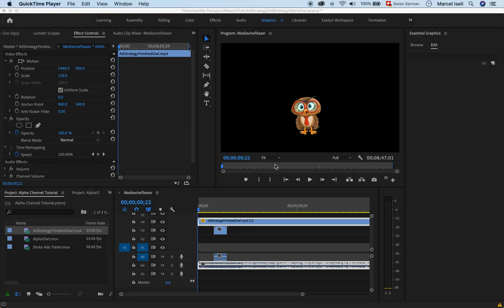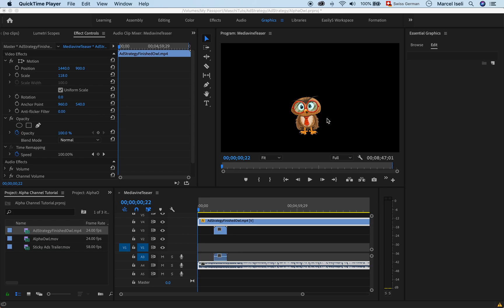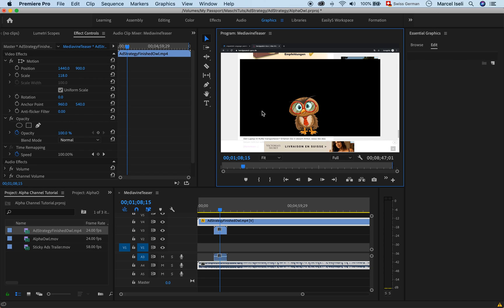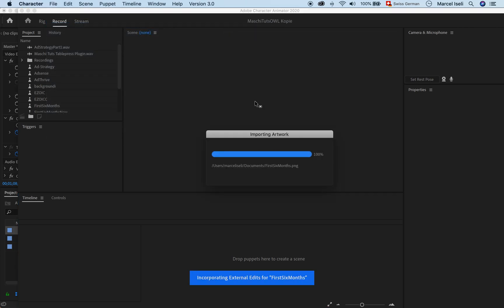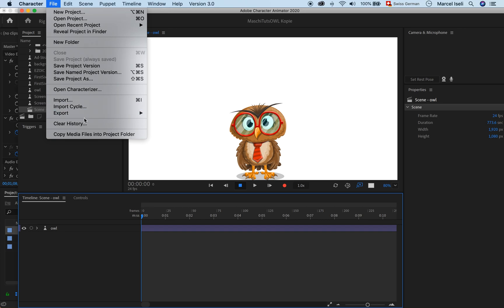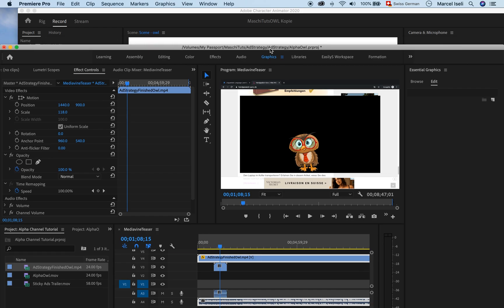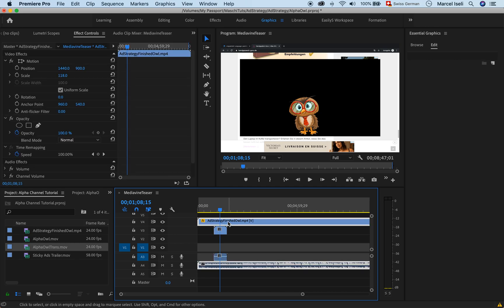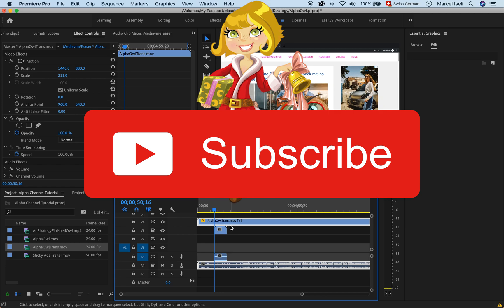Character Animator: Export Puppet with a TRANSPARENT Background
If you would like to export your character (puppet) with a transparent background, so that you can use it on top of another video for instance (for example if you would like to use it as an avatar that guides people through a tutorial video that runs in the background), then use the method as described in this video.